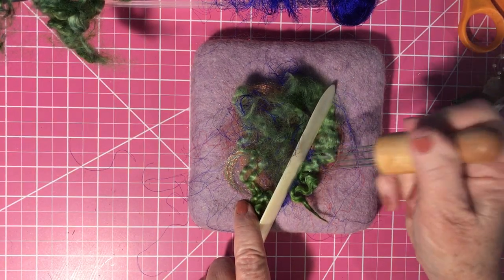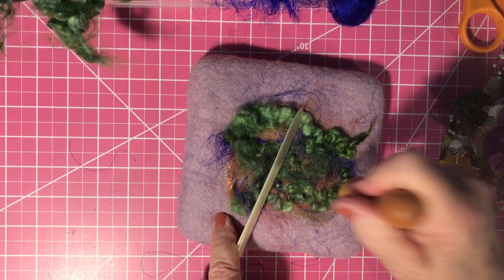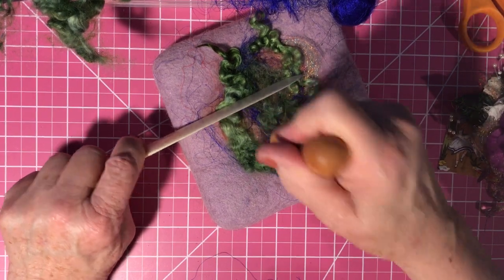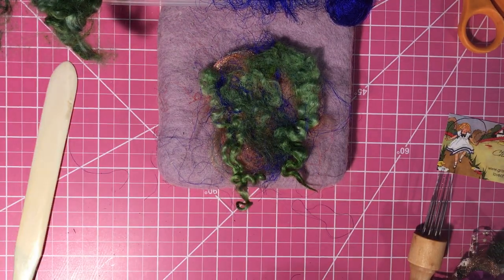Needle felting flower back tutorial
This is a short little tutorial on how I needle felted the background for our flowers we are making next week at Piecemakers 40th Anniversary Round Robbin. 32 students, four teachers, lots of fun!